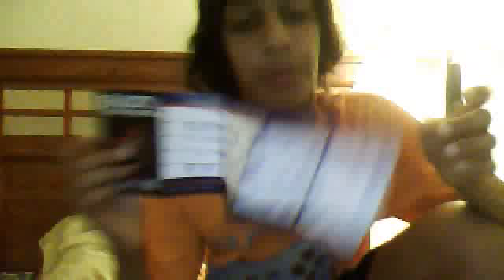my pocket schedules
i have 12